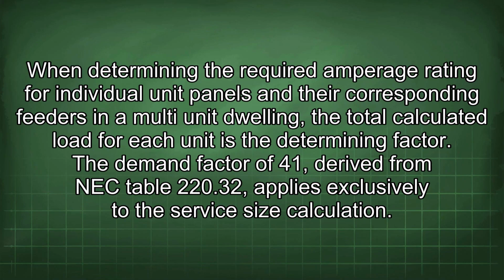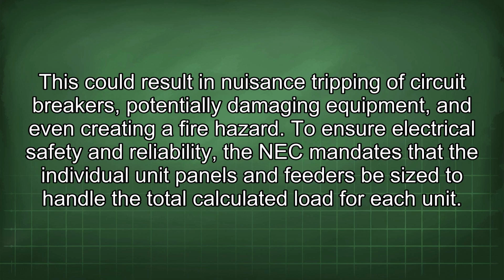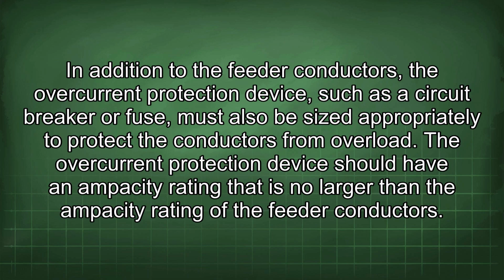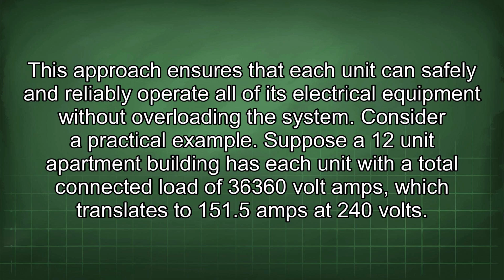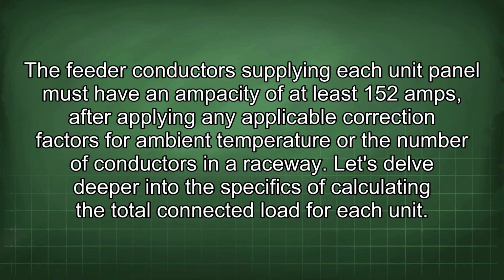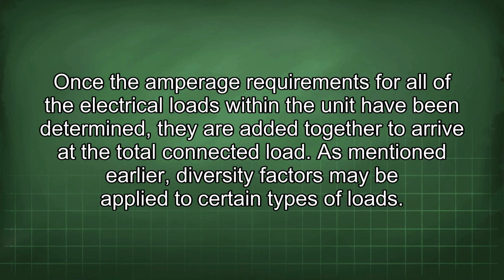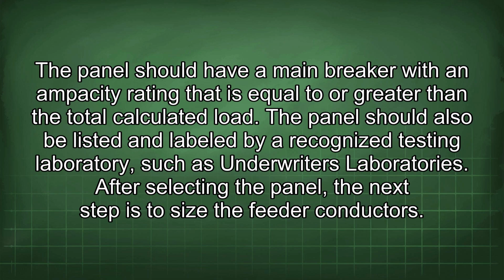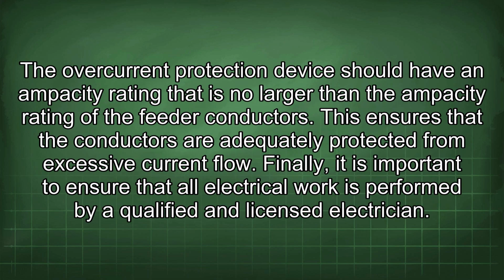Apartment Unit Panel Sizing Load Calculation Explained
Sizing apartment unit panels requires using the total calculated load. Demand factors are only applicable to the main service entrance. Each unit must be capable of handling its maximum potential load.